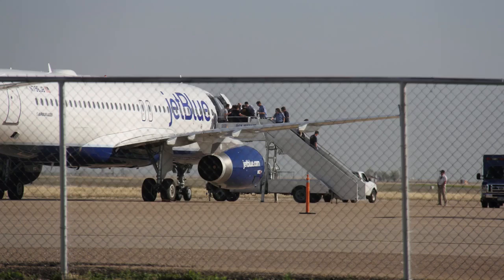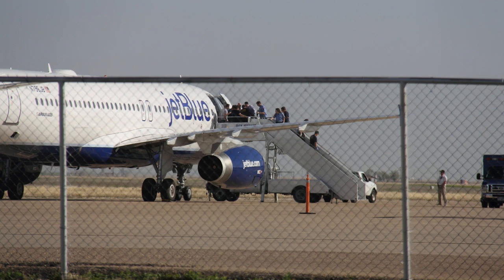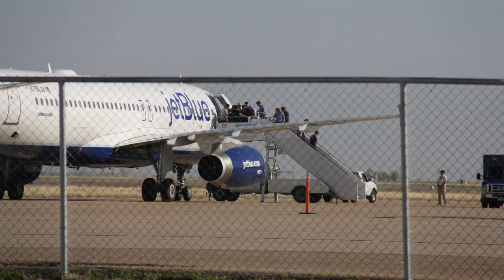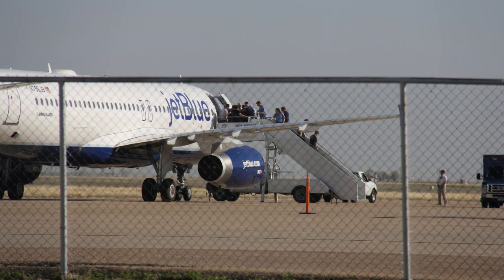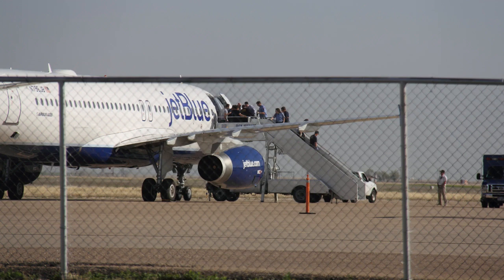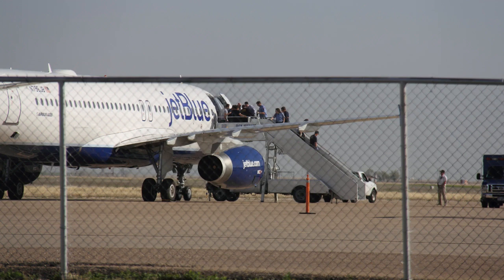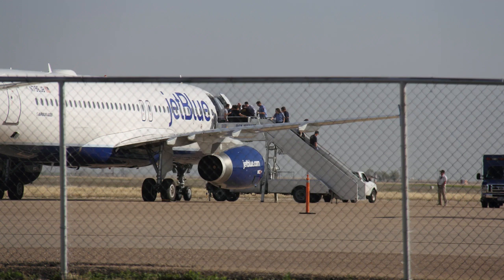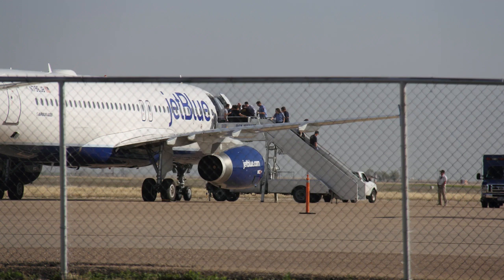[ATC] JetBlue Flight 191 incident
JetBlue Flight 191 was a scheduled domestic commercial passenger flight from New York to Las Vegas, United States. On March 27, 2012, the Airbus A320 serving the route diverted to Rick Husband Amarillo International Airport, in Amarillo, Texas, after the captain, suffering from an apparent mental breakdown, started behaving erratically and was restrained by passengers. There were no fatalities.